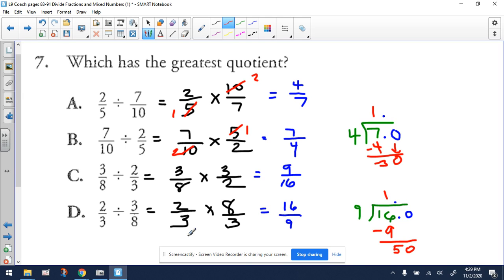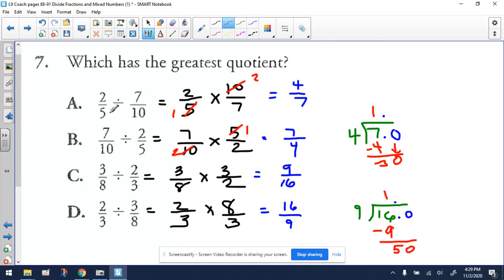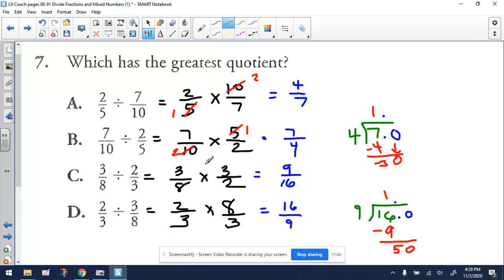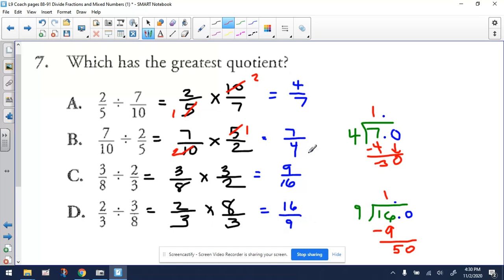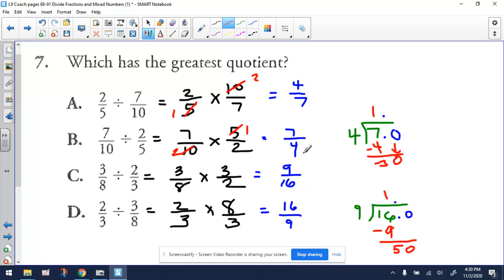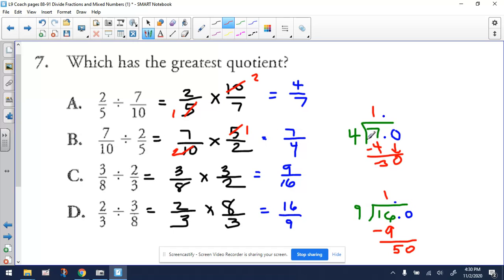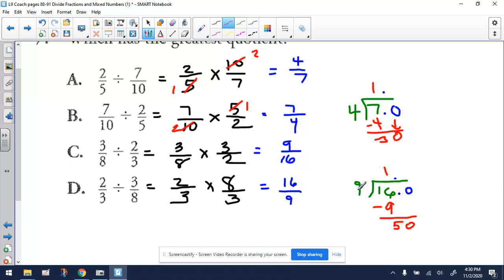L9 Dividing Mixed Numbers # 7